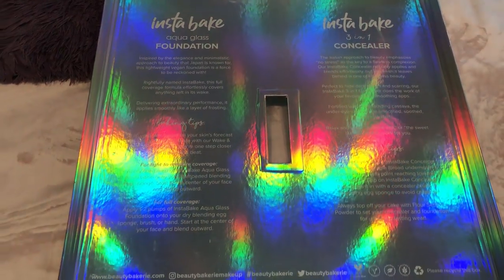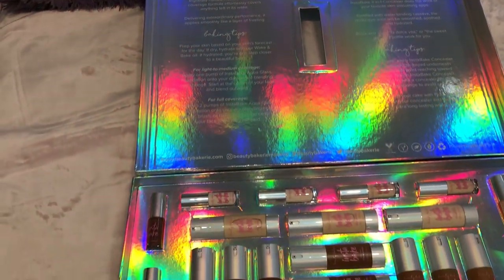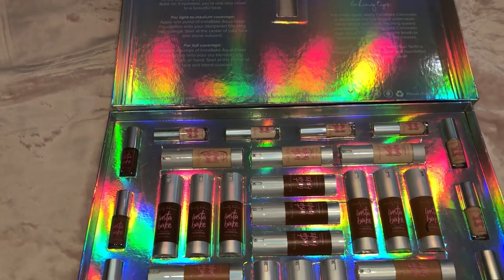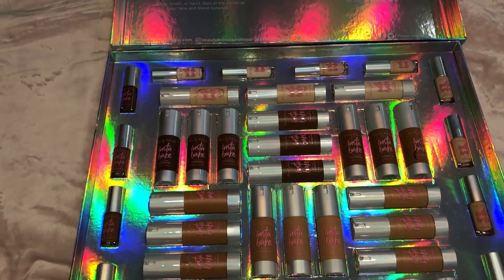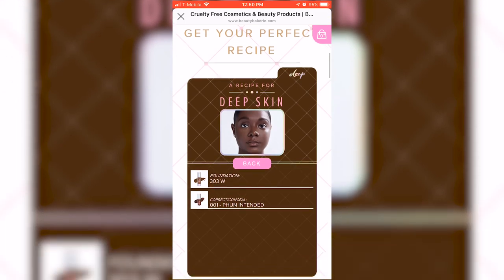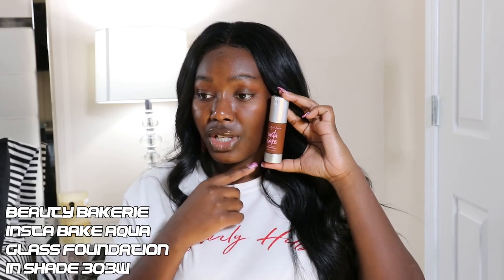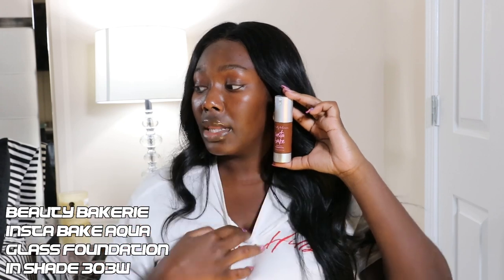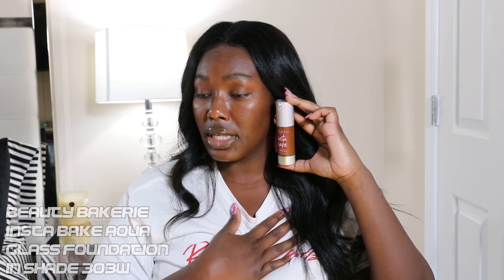Whew Chile!!! Testing...BEAUTY BAKERIE AQUA GLASS Foundation!!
Yall know I love yall right? ...Liiikkkeeee...I really do!

SOCIALS

If you read this til the end. consider yourself the shit. PERIOD! LOV U LONG TIME!